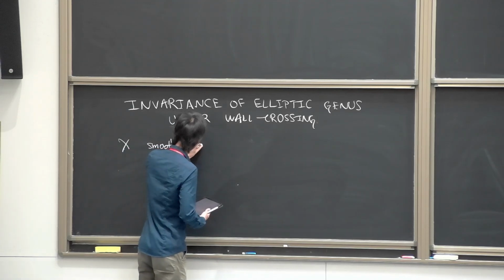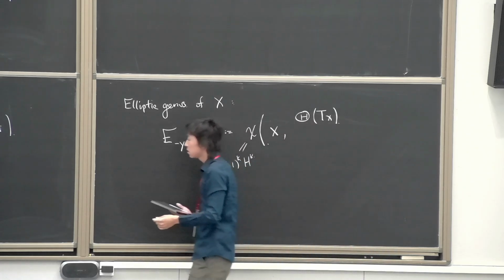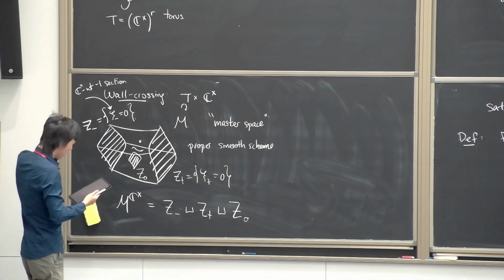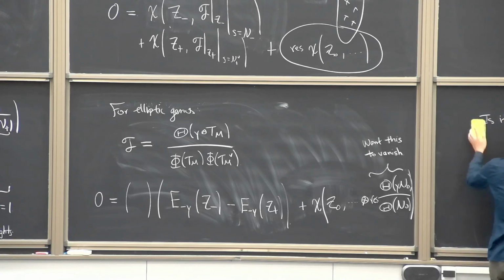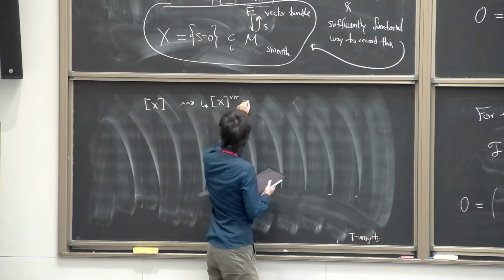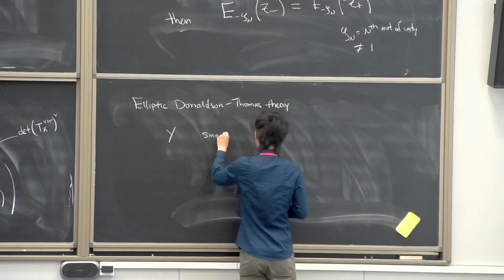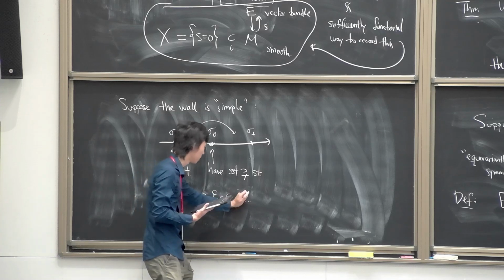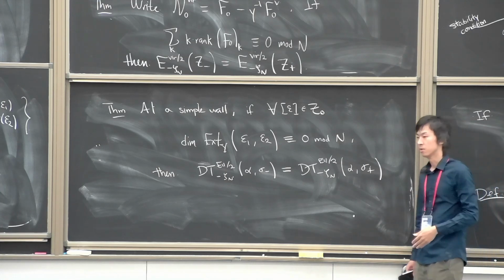Henry Liu — Invariance of elliptic genus under wall-crossing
Elliptic genus, and its various generalizations, is one of the simplest numerical invariants of a scheme that one can consider in elliptic cohomology. I will present a topological condition which implies that elliptic genus is invariant under wall-crossing. It is related to Krichever—Höhn’s elliptic rigidity. Many applications are possible; I will focus on elliptic Donaldson—Thomas theory for this talk.